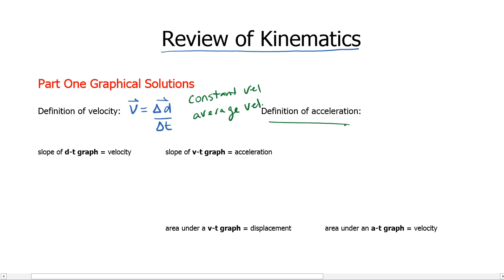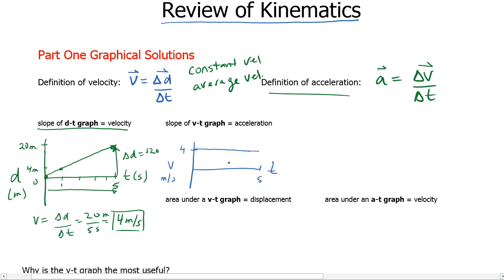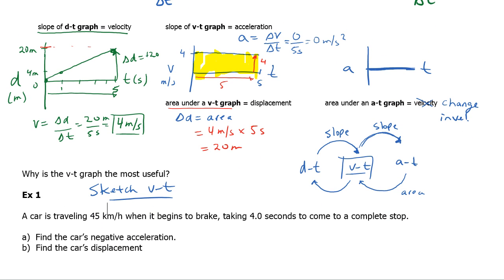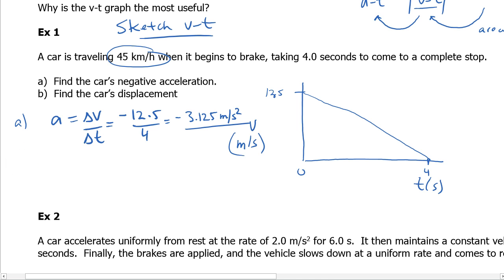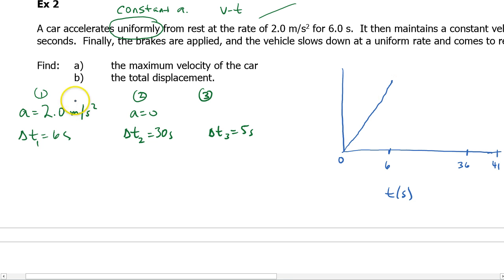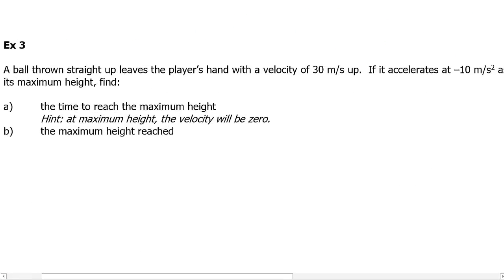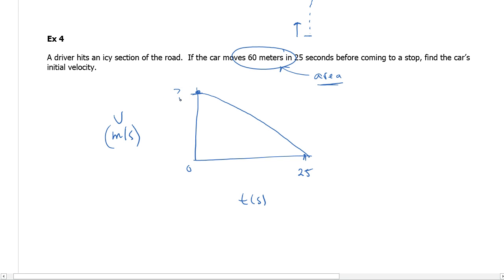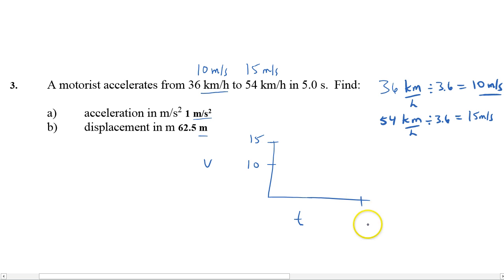Vectors 2a Kinematic Review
Using v-t graphs to solve kinematic problems.